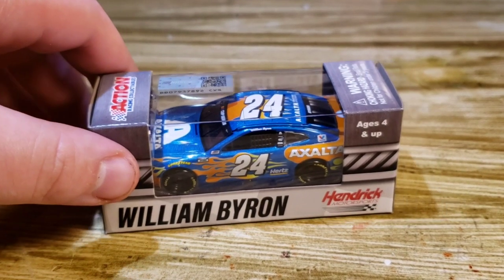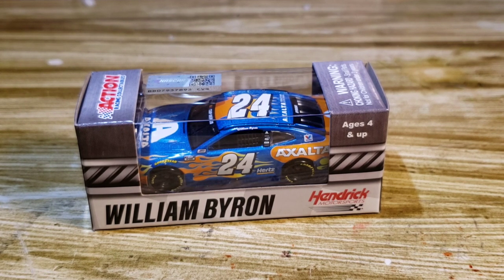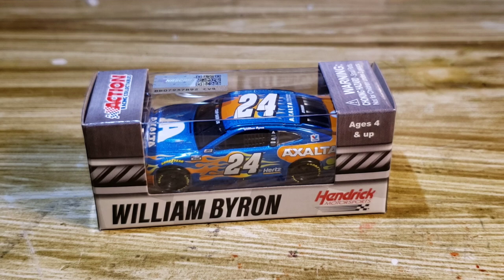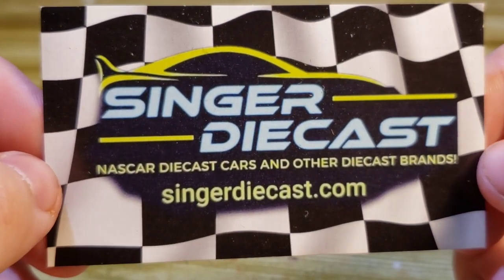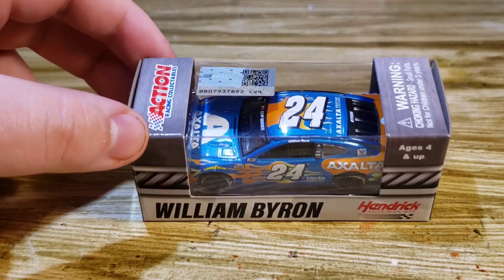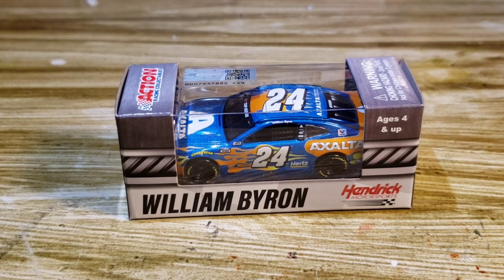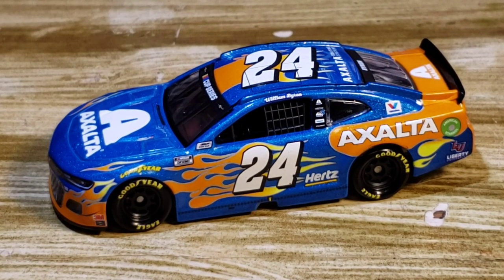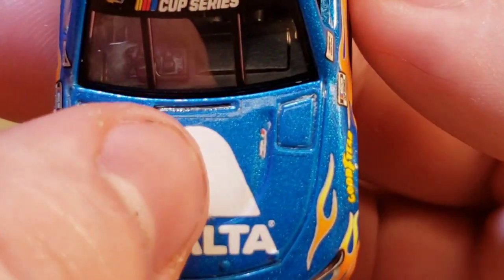NASCAR Diecast Review ep.178| William Byron's 2020 Daytona Duel #2 Win Camaro ZL1 1LE 1:64